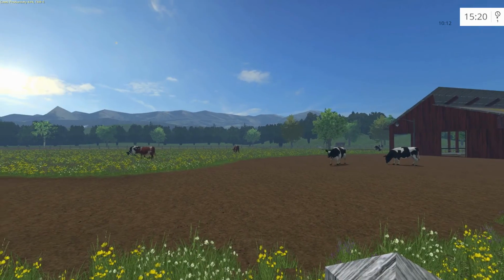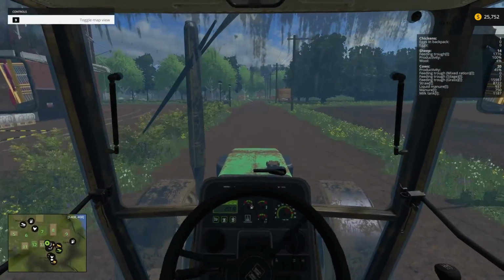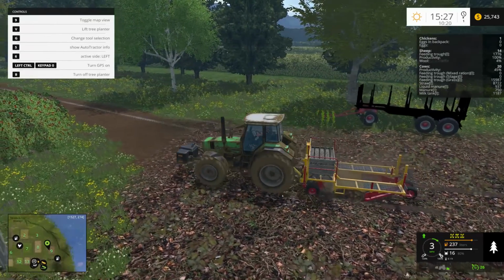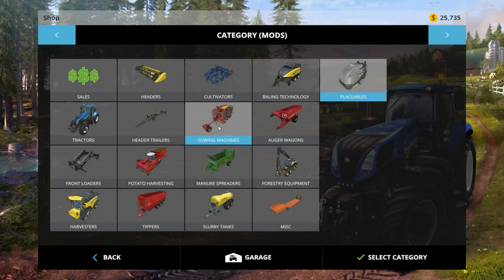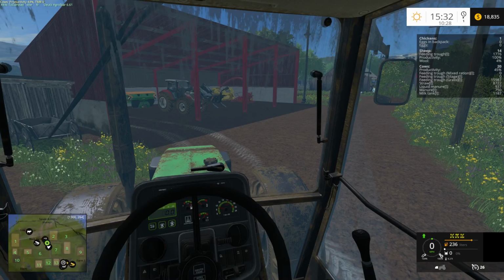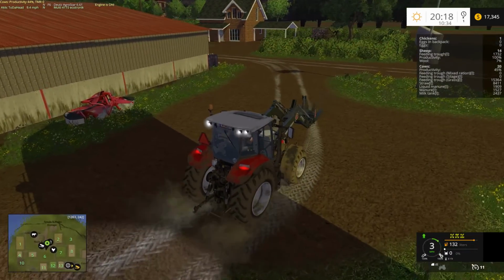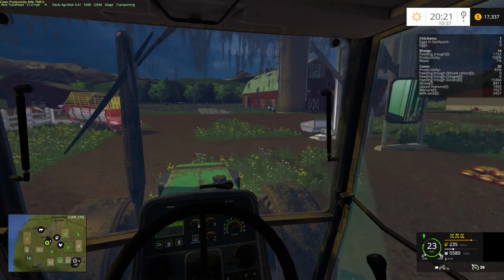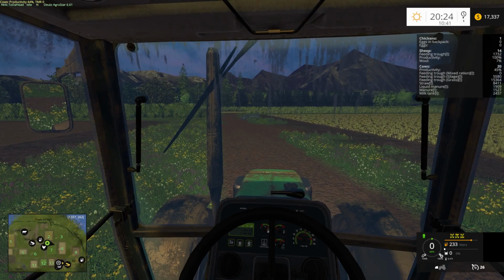Akiic ToDaHead Plays Farming Simulator 15 Old Family Farm E9- Tree Planting and Silage